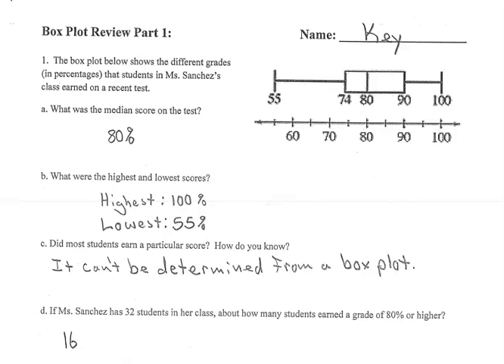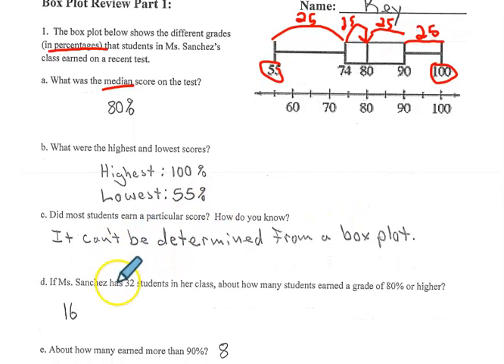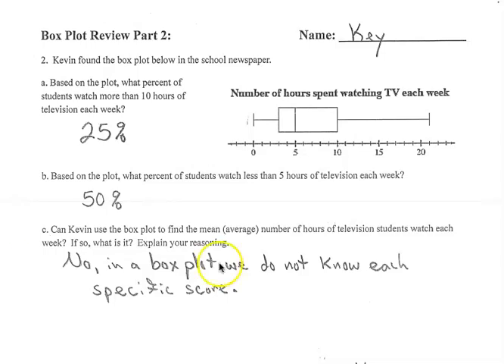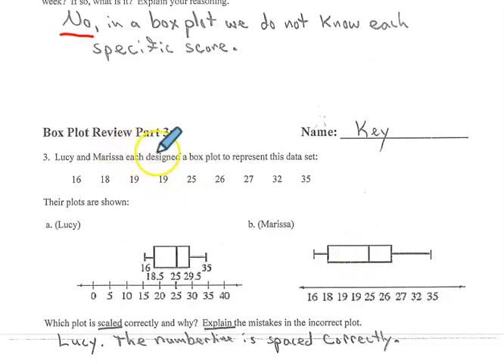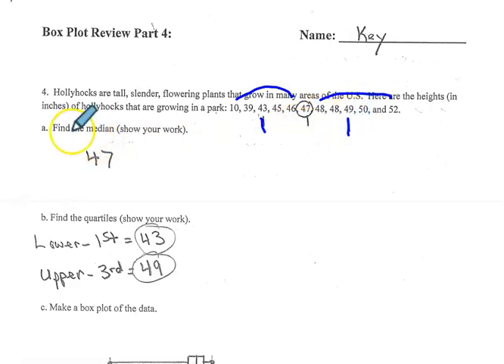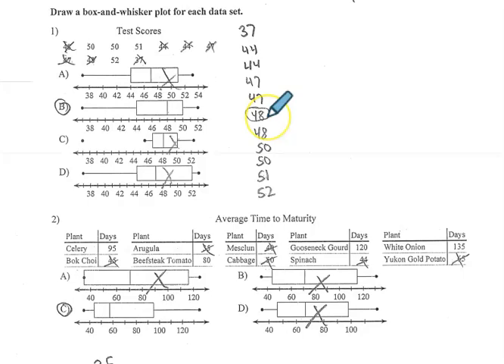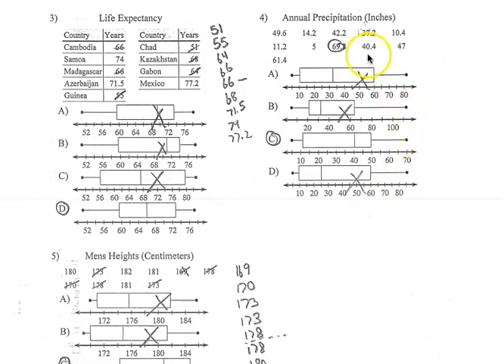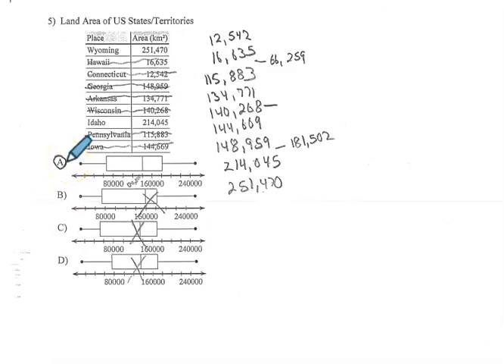Plots Answer Key